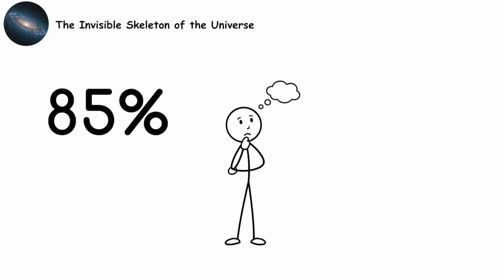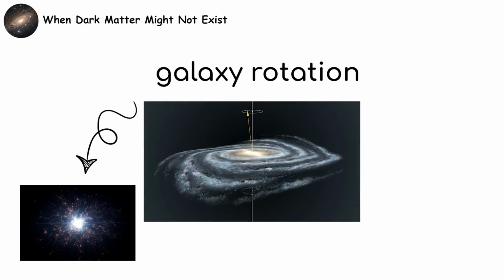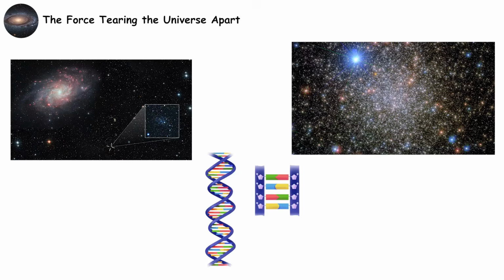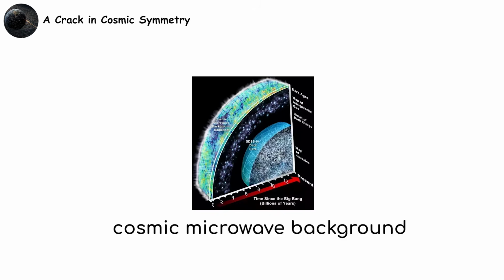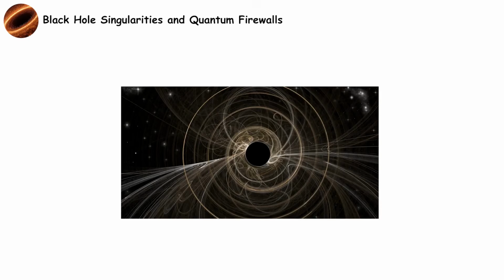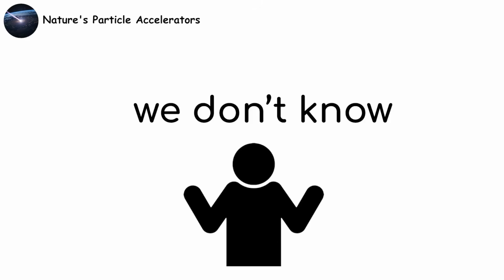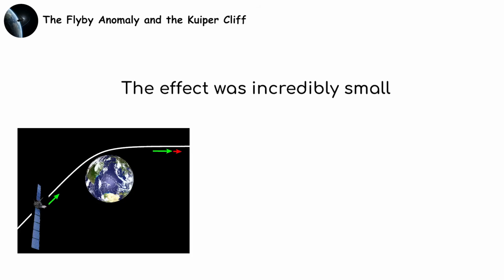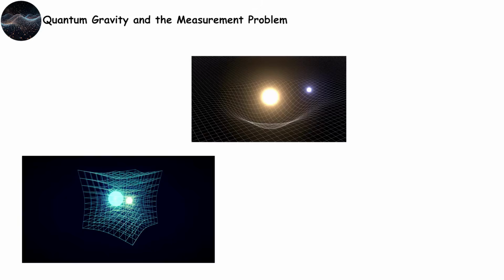Scariest Mysteries in Physics Scientists Still Can’t Explain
These are real mysteries in physics backed by data, and even today, nobody fully understands what’s causing them.

Some of the most unsettling problems in modern physics aren’t fringe ideas or science fiction — they’re well-documented observations that break our best models of reality. From invisible matter shaping galaxies to paradoxes hiding inside black holes, these mysteries expose the limits of what we actually know about the universe.

In this episode of Cosmic Egg, we explore unexplained mysteries in physics that continue to trouble scientists — phenomena that shouldn’t behave the way they do, forces we can’t identify, and patterns that hint we may be missing something fundamental about how reality works.

🛰️ Dark matter shaping galaxies despite never being directly detected
🛰️ Modified gravity theories challenging Einstein’s equations
🛰️ Dark energy accelerating the universe with no known cause
🛰️ The Great Attractor pulling entire galaxy clusters from behind the Milky Way
🛰️ The “Axis of Evil” anomaly in the cosmic microwave background
🛰️ Black hole singularities and the unresolved information paradox
🛰️ Ultra-high-energy cosmic rays exceeding theoretical limits
🛰️ Fast Radio Bursts releasing extreme energy in milliseconds
🛰️ Solar system anomalies like the flyby anomaly and Kuiper Cliff
🛰️ The unresolved conflict between quantum mechanics and gravity

These mysteries matter because they don’t just challenge small details — they challenge the foundations of physics itself: what gravity is, how spacetime works, whether information can be destroyed, and whether our current theories are only approximations of something deeper.

If you’re fascinated by unsolved physics problems, cosmic anomalies, and the edge of scientific understanding, this is a deep dive into mysteries that still don’t add up — and may eventually rewrite our understanding of the universe.

Inspired by channels like Astrum, SEA, Kurzgesagt, and RealLifeLore, Cosmic Egg explores the most powerful and unsettling forces in the universe — and the mysteries that still defy explanation — through cinematic, science-based storytelling.